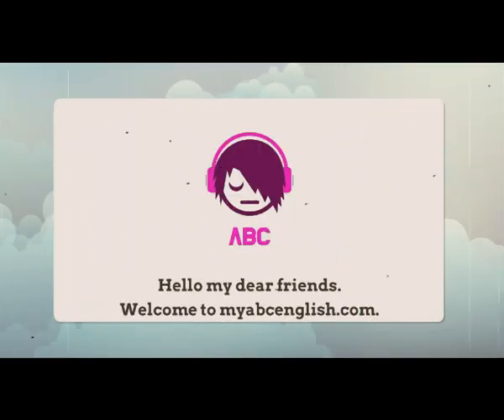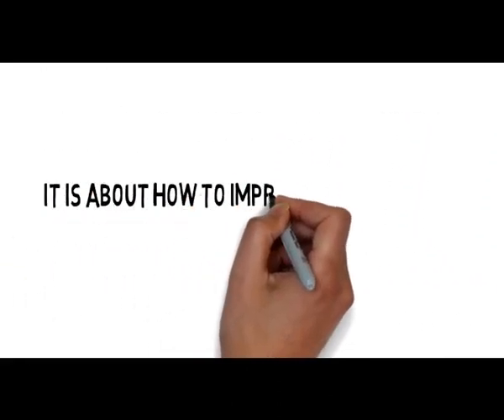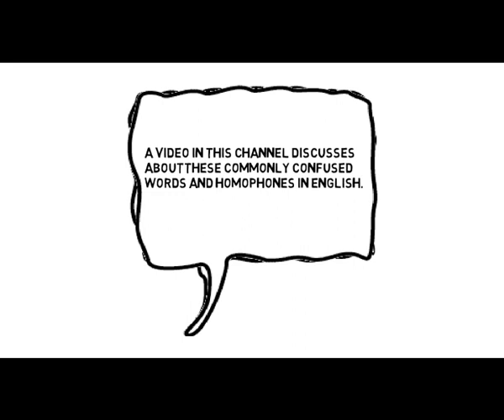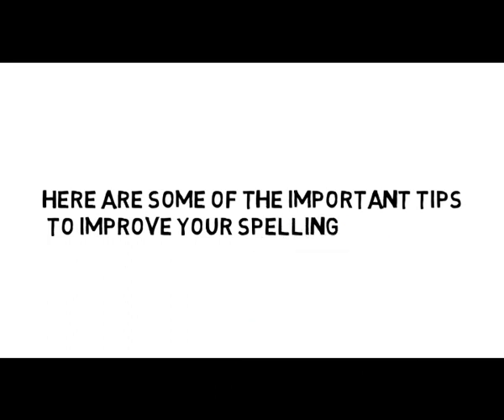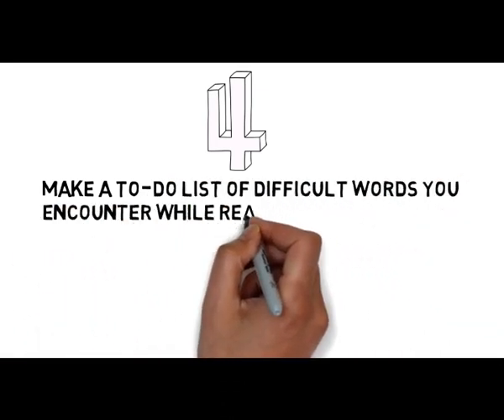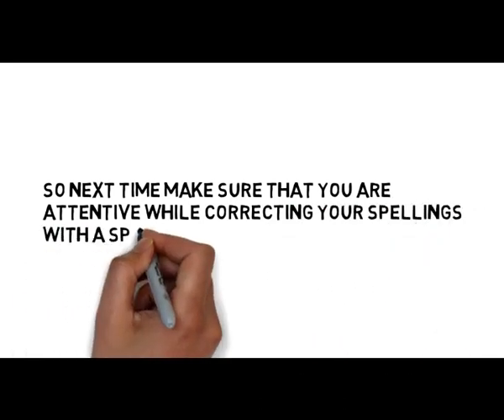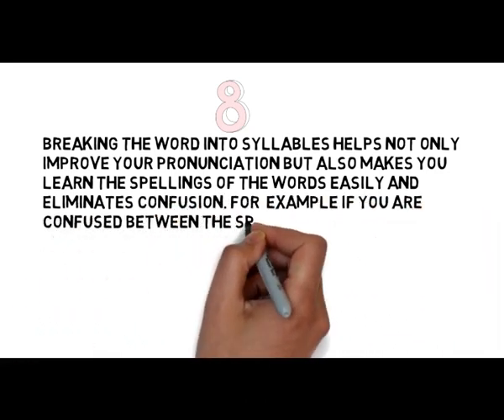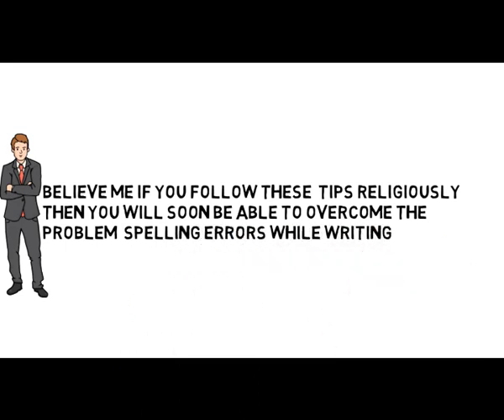How to improve your spelling in English | Spelling improvement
This video by Timir Naha talks about the ways to handle Spelling improvement and how to improve your spelling in English by following some tips.